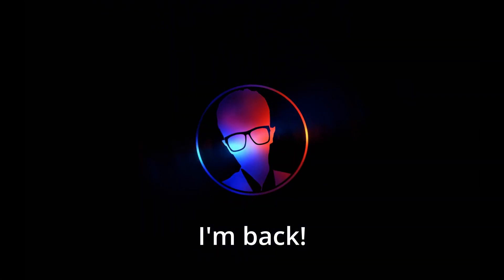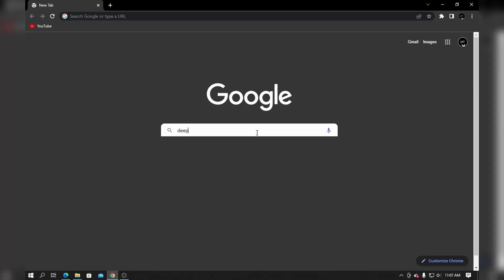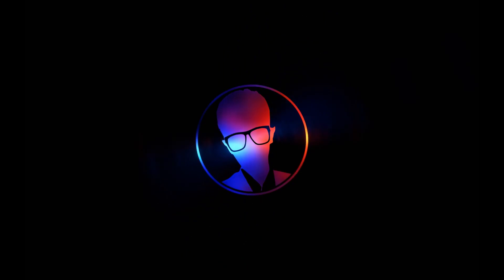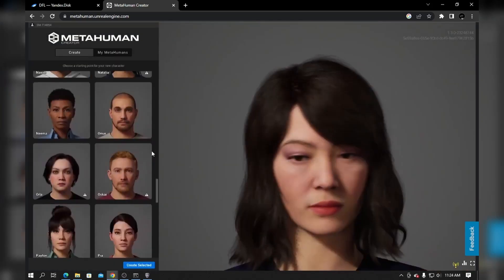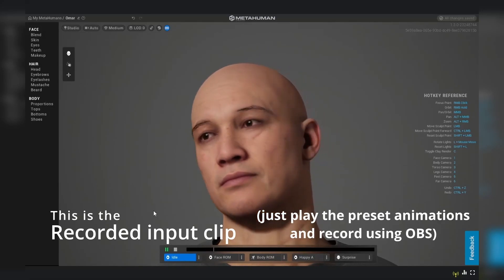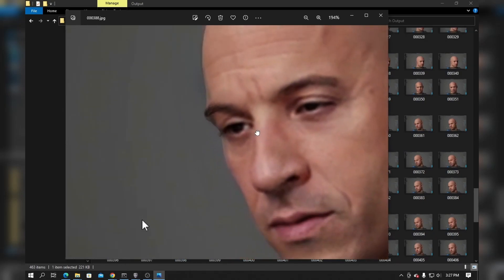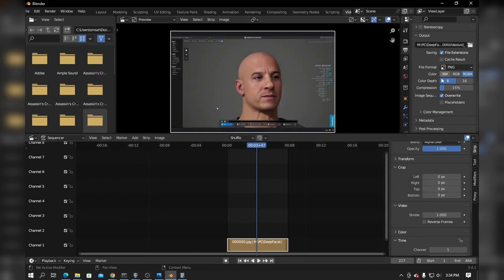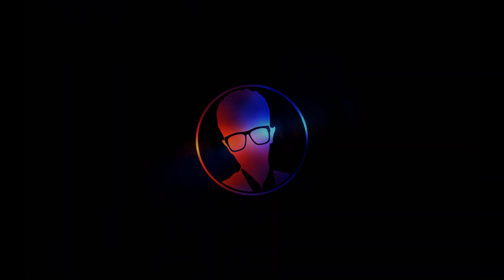How to use Deepfacelive on Metahuman actors | Short version | Deepfake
Finally, the long requested (I guess) tutorial has been released! Now you can make your very own realistic actors for Unreal Engine or any other DCC application using the real-time deepfake method.
The long version will be uploaded later.
You'll need a decent GPU to run deepfakes, but there are also other methods for running AI applications online for free, such as Google colab. I'll try more methods once I have more time.

The tutorial is not 100/100, so please pardon my mistakes.